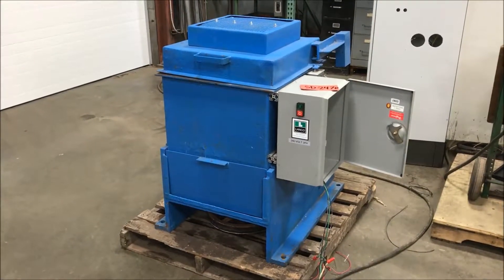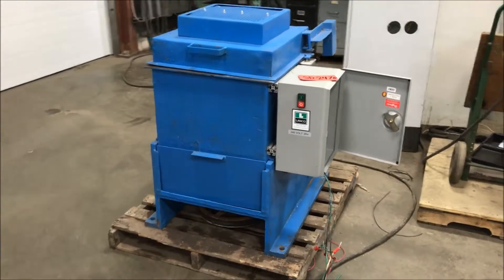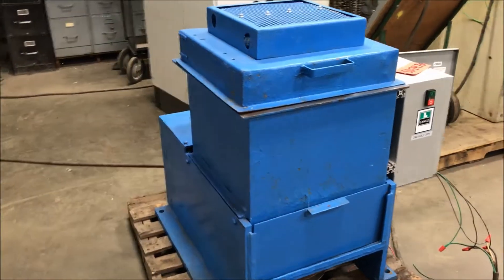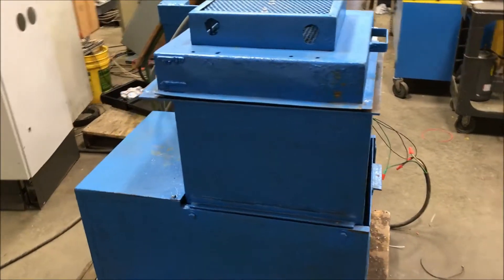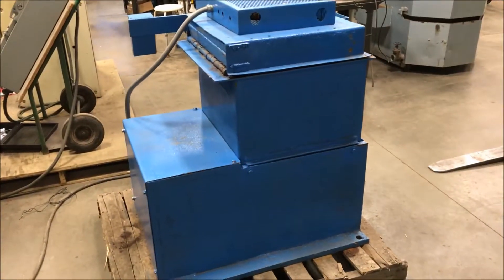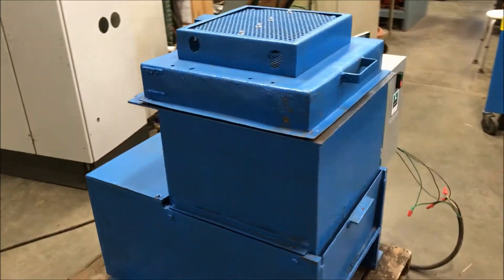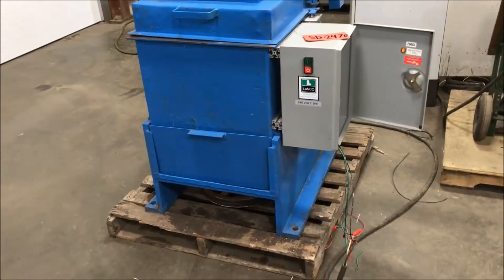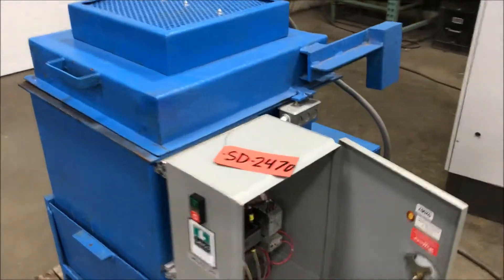Desco 18x18 Spin Dryer SD2470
Manufacturer: Desco
Model # 1818
Basket Size 18" x 18"
HP 2.0
Heat Electric
Volts 230/460
Phase 3
Max Load 150 lbs
Basket Speed 600 RPM
Weight 1250
Additional Information
Refurbished. Floor Space 30" x 36". V Belt Drive.

Lanco LLC
665 10 Mile NW